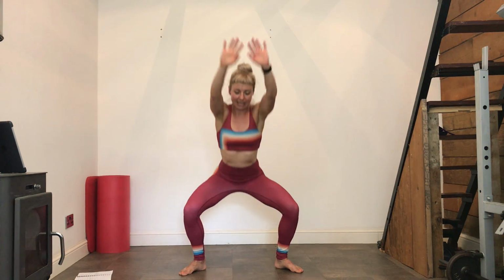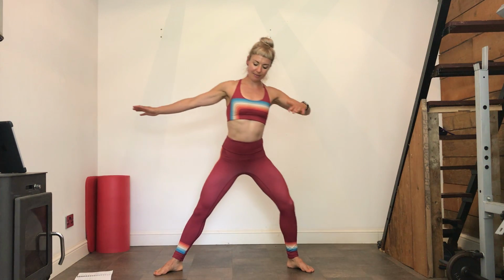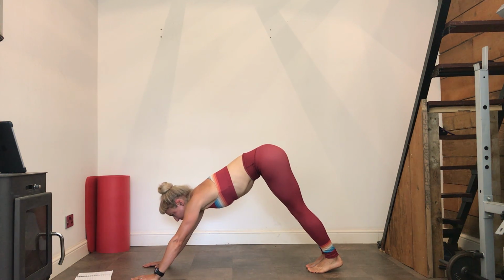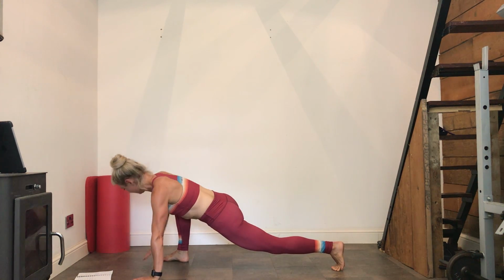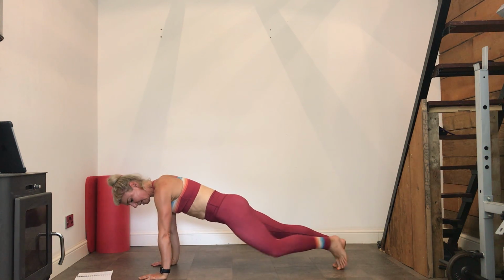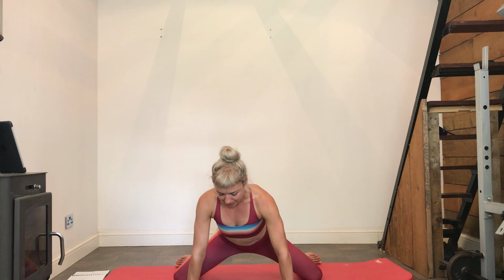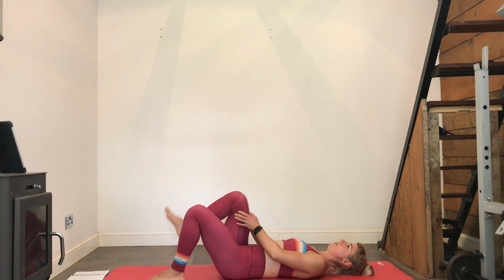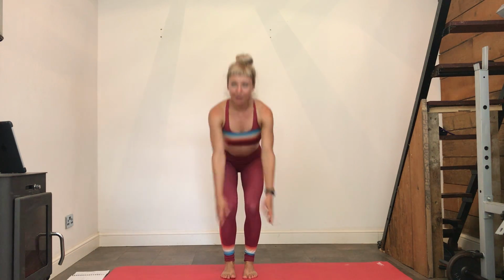WBC 15 Minute Mobility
No equipment. Great pre or post workout or just on its own...